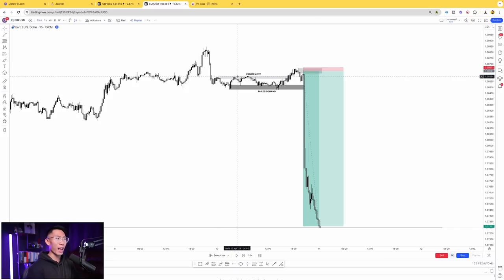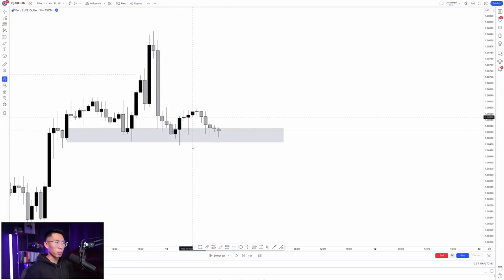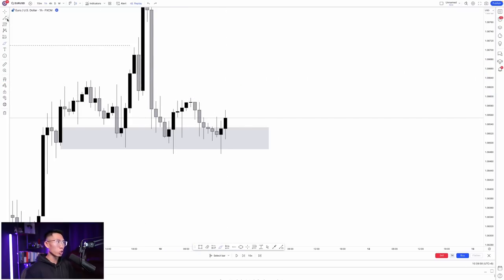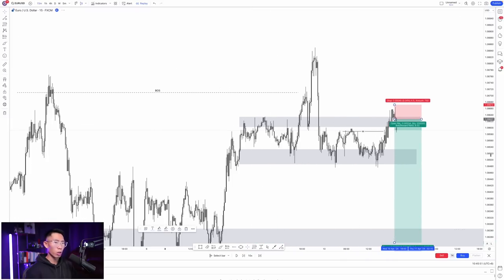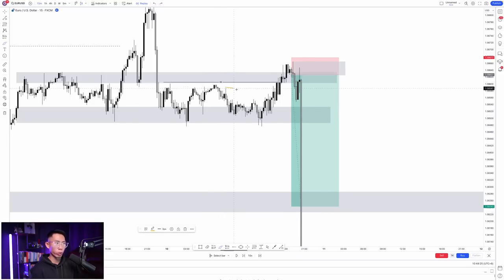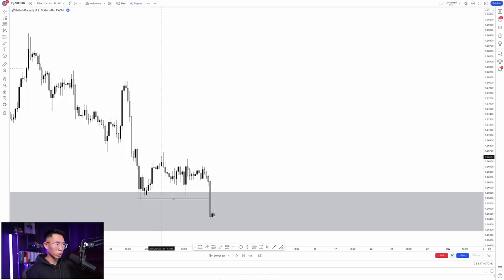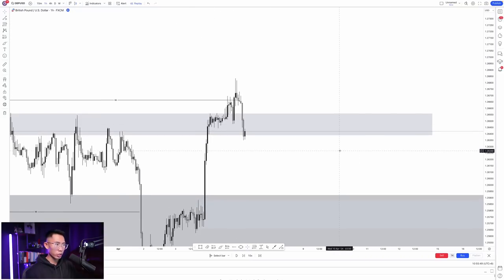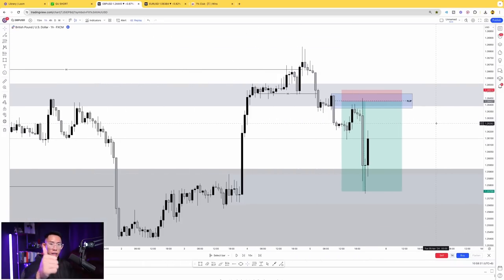Here’s EXACTLY How I Made $12.4k LIVE Trading Forex…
In this uncut trading episode, I show you exactly how I made over $12,480 trading forex last month using my new highly profitable Market Mechanics trading strategy. I teach you how to analyze charts like a professional and trade like smart money! I also share trading psychology tips in the uncut section!

timestamps:
0:00 How I Make $5,120 Trading EUR/USD
08:28 My SIMPLE Market Mechanics Trading Strategy
13:48 Does Market Mechanics ACTUALLY work??
15:08 Why I don't care about Win Rate anymore
16:18 UNCUT Section (The TRUTH about Profitable Trading)
20:40 Why I Don't Accept Sponsorships/Collabs
23:45 What it actually takes to WIN